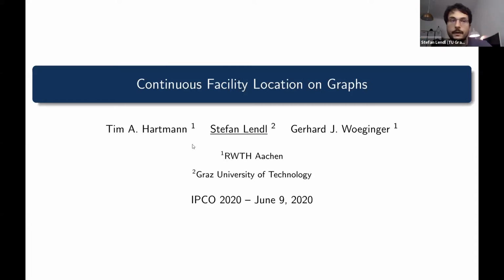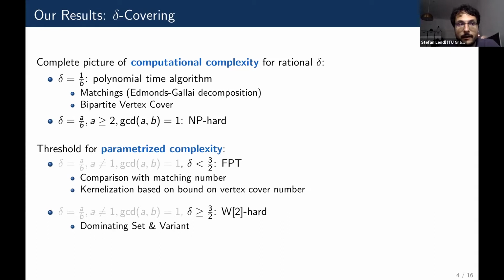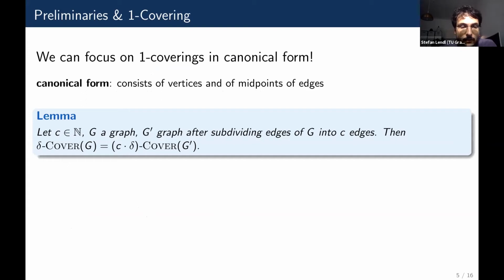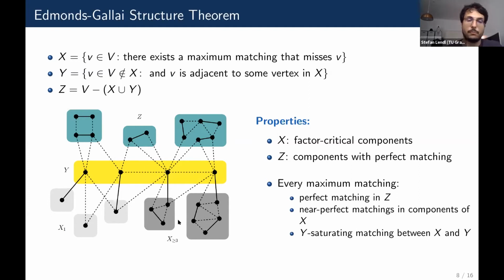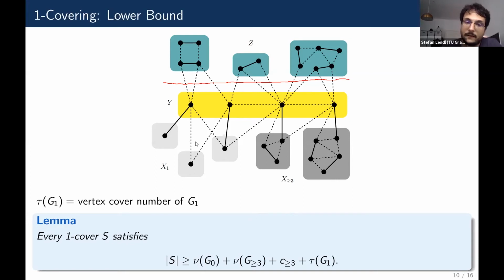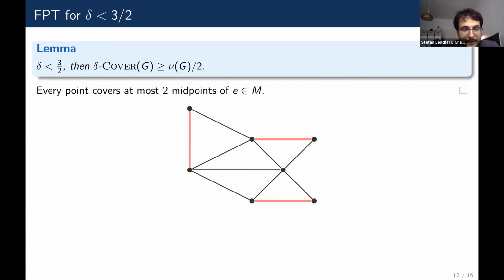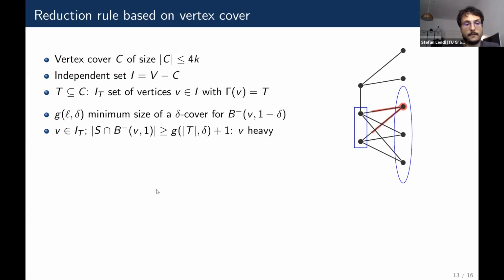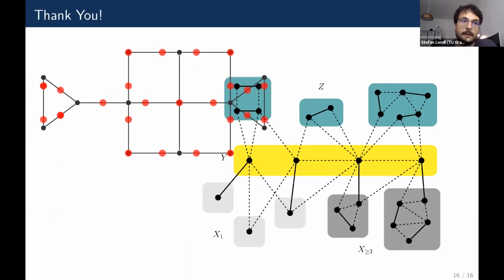Stefan Lendl - Continuous Facility Location on Graphs